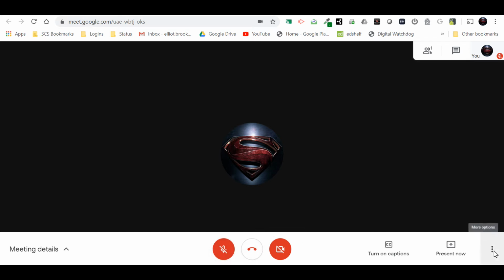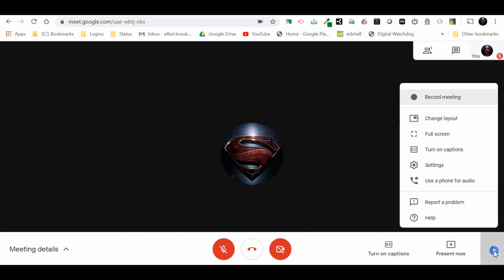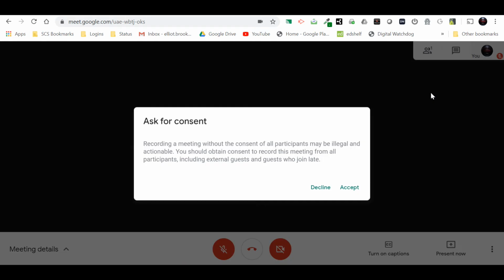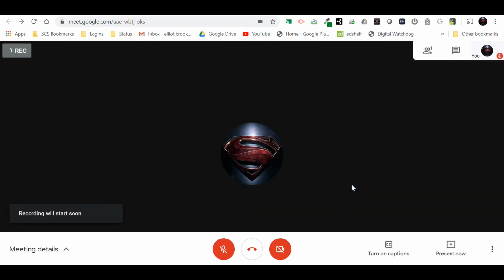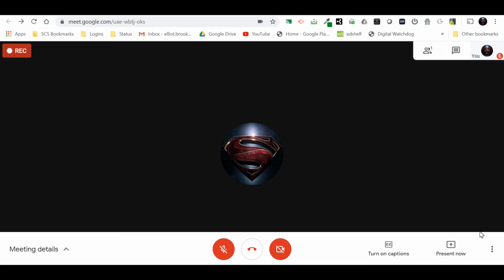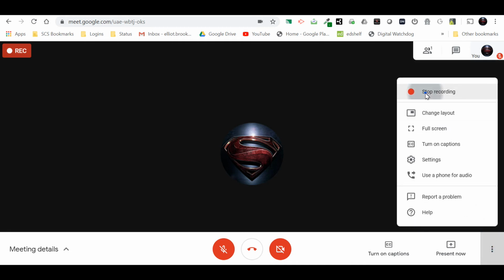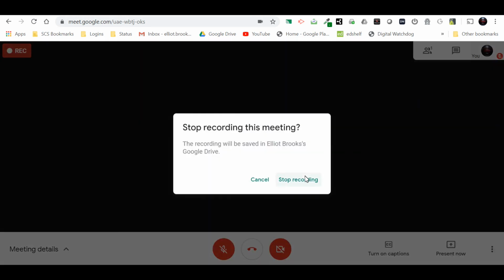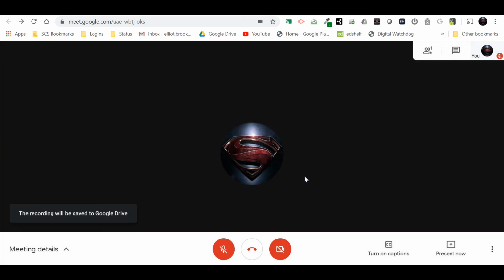Recording With Google Meet